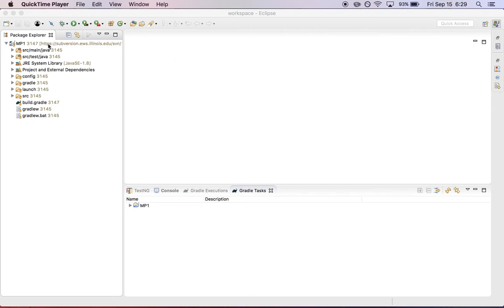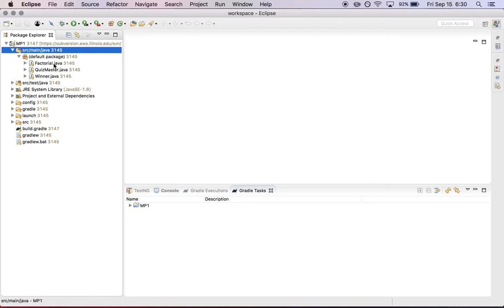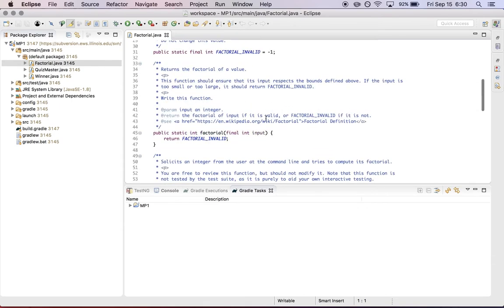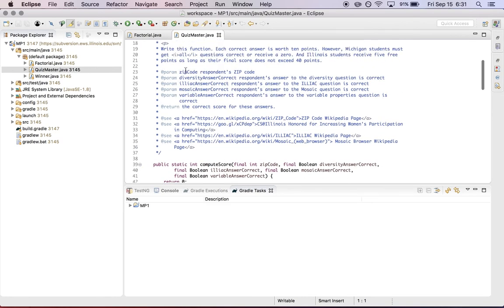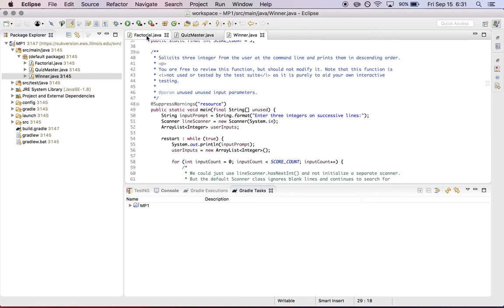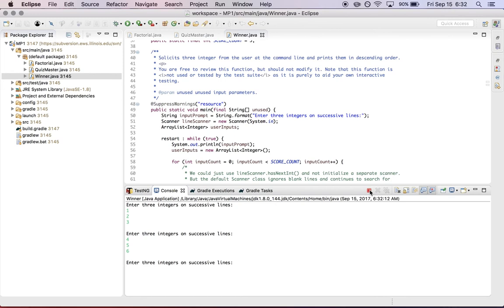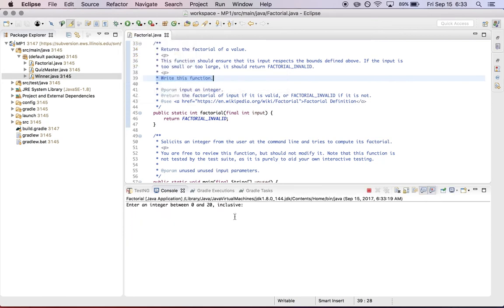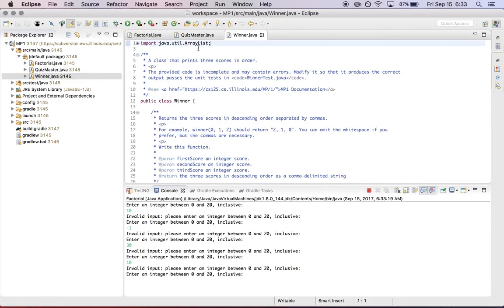CS 125 Fall 2017: MP1 Overview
A brief overview of MP1, including pointing out what files you need to modify.